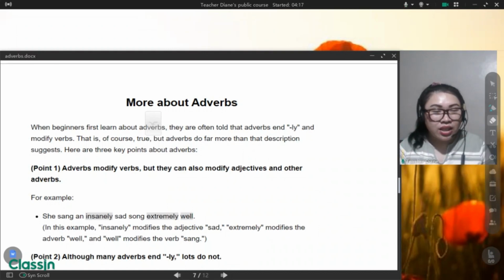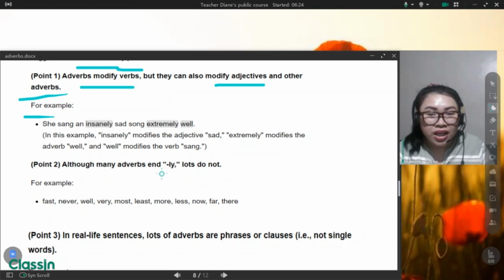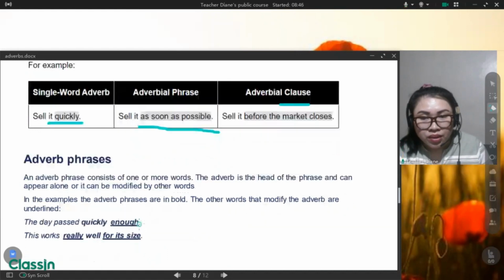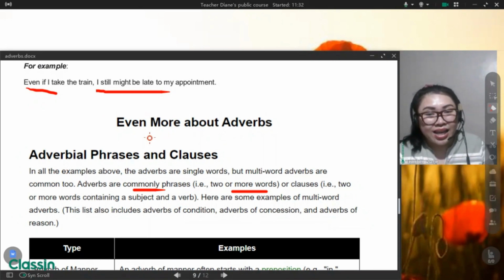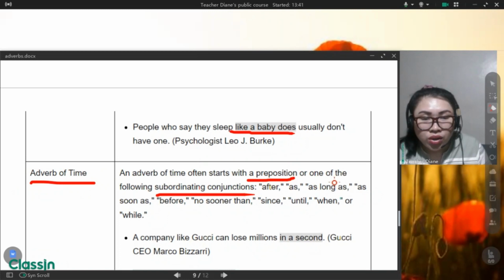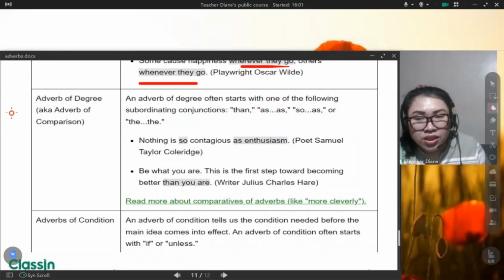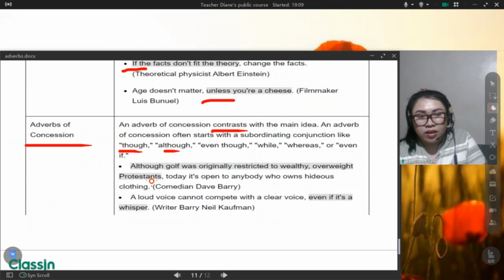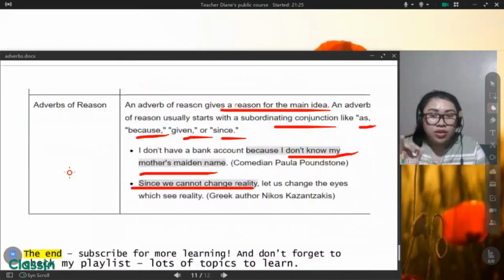Adverbial Phrase & Clause and its Types